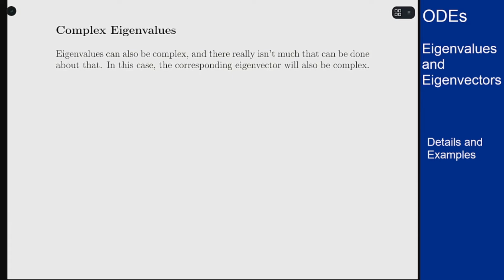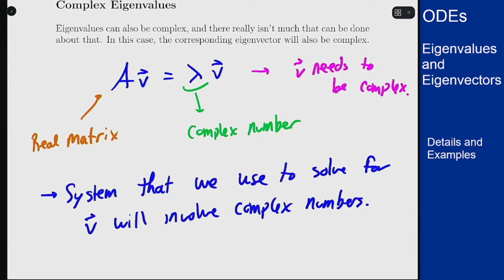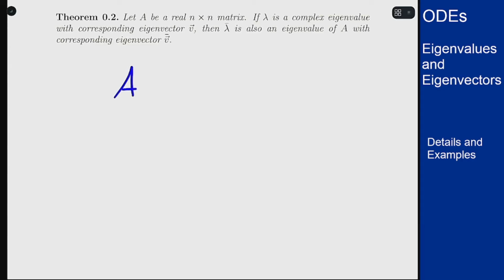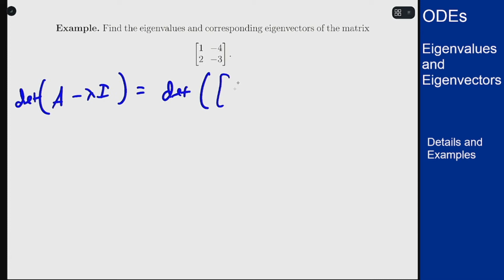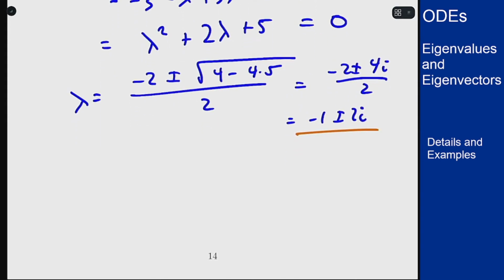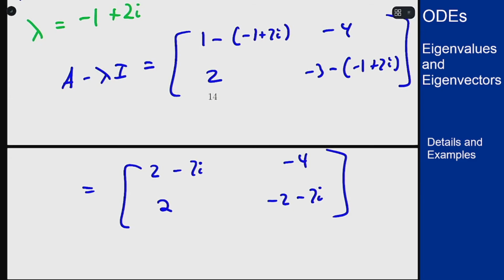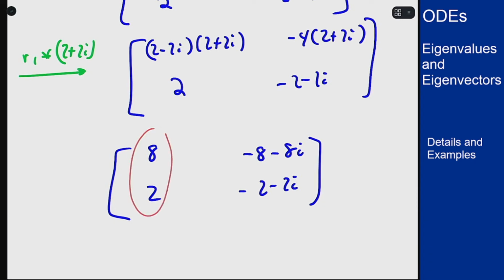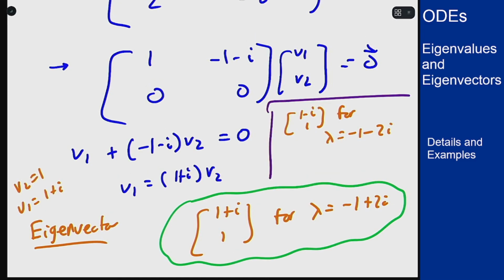Differential Equations - Eigenvalues and Eigenvectors - Complex Eigenvalues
Video showing the method of solving for eigenvalues and eigenvectors when the matrix has complex eigenvalues.